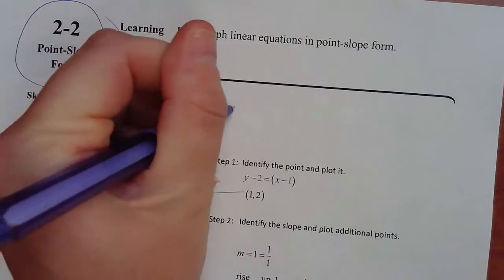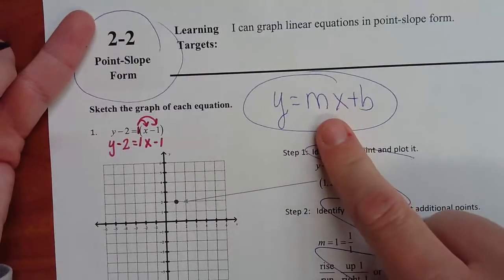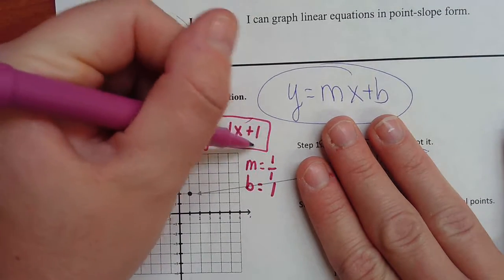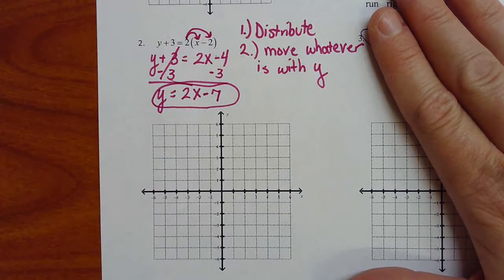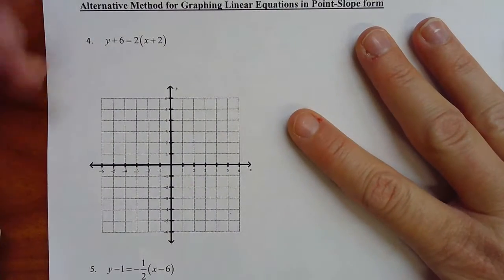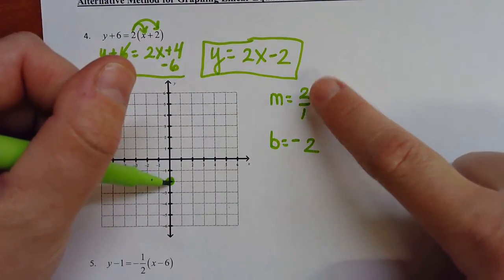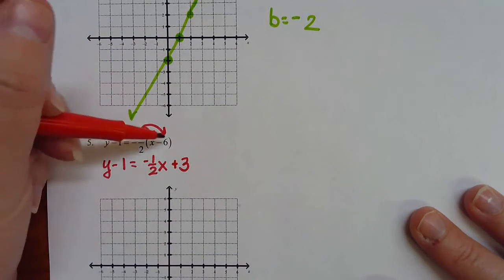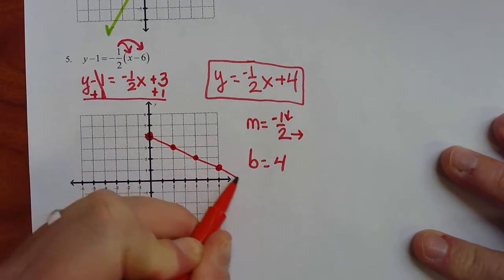Algebra 1-Graphing Lines in Point-Slope Form